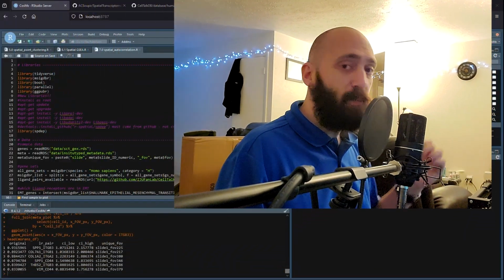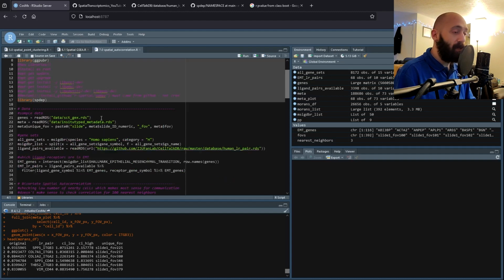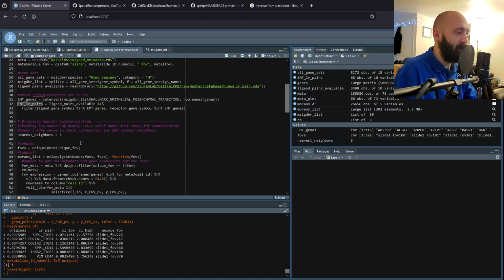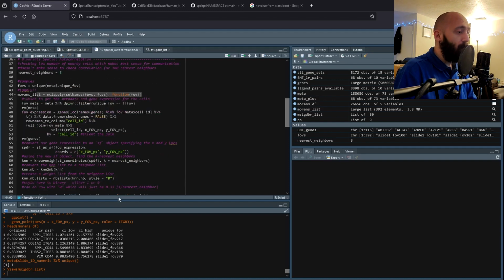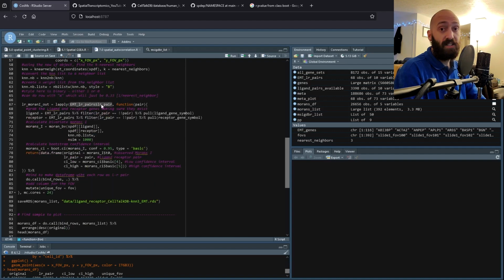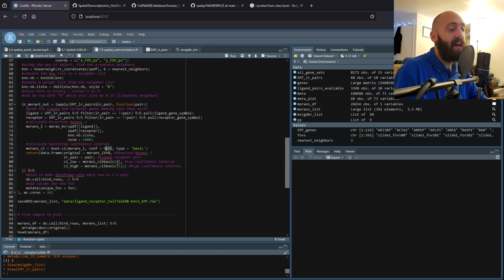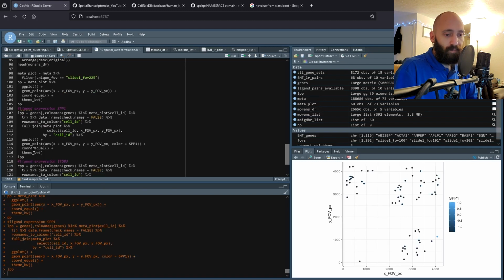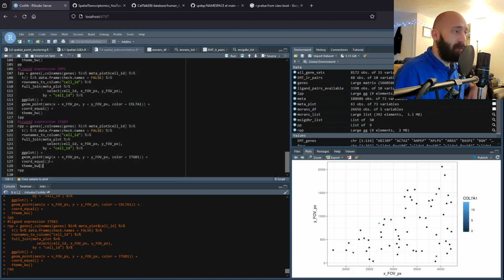Spatial Transcriptomics - Part 7: Ligand-Receptor Spatial Autocorrelation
Sorry for being away for a while - was on vacation.

In this video I thought to show a way of looking at cell-cel communication that we had used. To do this, we take advantage of the fact that we have the cell locations in our sample as well as the gene expression associated with those genes. We we can do with this information is apply a spatial autocorrelation method (spatially dependent correlation) to see if cells with high expression of one gene are close to other cells with high expression of another gene. Ligand-receptor gene pairs (below) are from the CellTalkDB.

If this is helpful to you please let me know. There is lots of data out there and always cool to see what people can find.